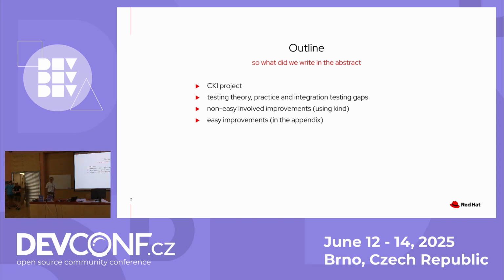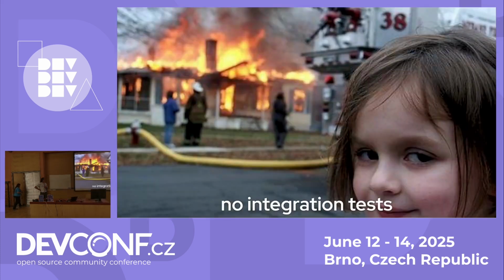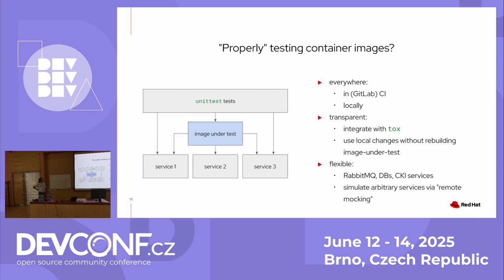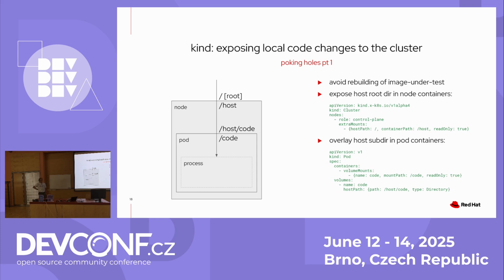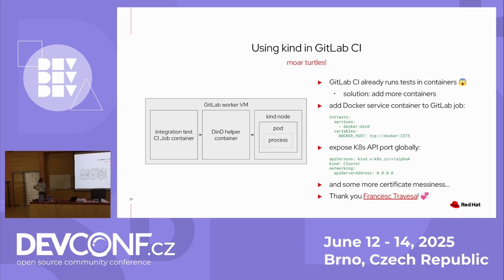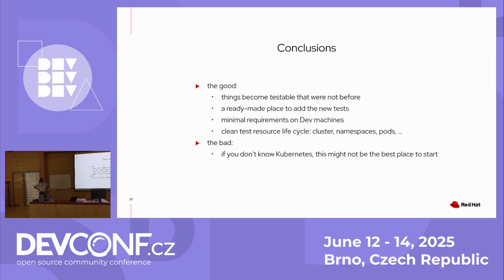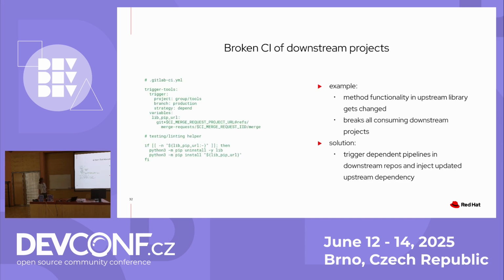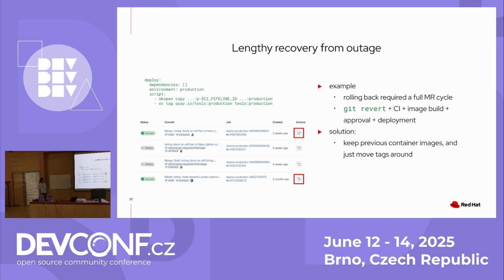Integration testing for container images via Kind in GitLab CI - DevConf.CZ 2025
Speaker(s): Michael Hofmann

Red Hat's Continuous Kernel Integration (CKI) project is responsible for the infrastructure and workflow automation for all internal kernel development.

The workflow automation part is implemented by a diverse zoo of about 30 Python-based micro services, with updates delivered and deployed multiple times a day.

In this talk, we will describe our approach to integration testing the interactions of these services via Kind, i.e. a Kubernetes cluster running in Docker, deployed on-demand in GitLab CI.

We will also discuss the general challenges around running and testing interconnected services:
- unit tests and their limits
- testing across multiple interdependent repositories
- DevOps strategies and API design considerations

Attendees will gain an understanding of the failure modes of micro services, and how testing in GitLab CI can be structured to prevent them. The CKI project's approach to integration testing can serve as a blueprint for a testing setup that does not rely on heavy-weight staging environments and can be completely implemented in the CI services provided by the major Git forge providers.